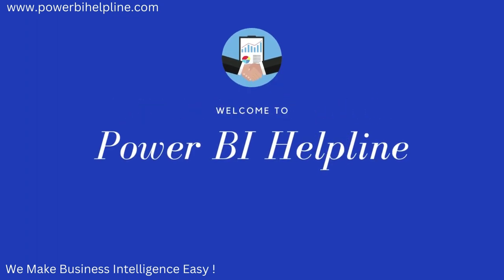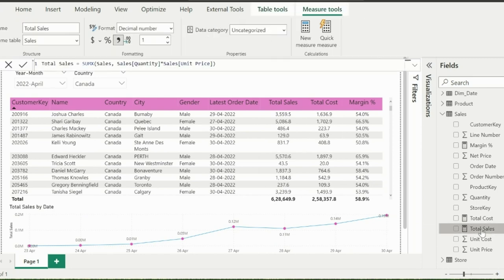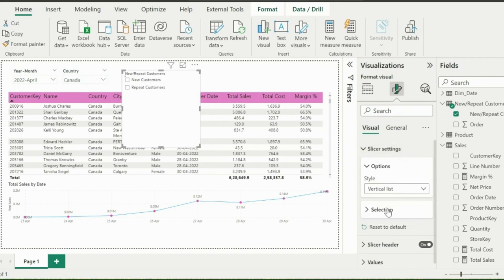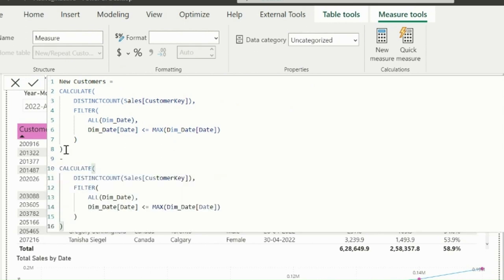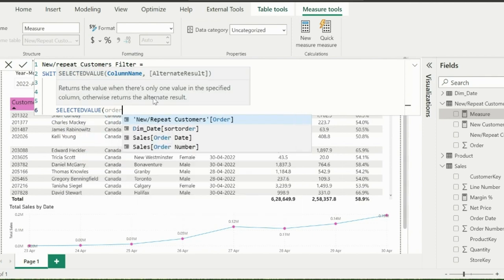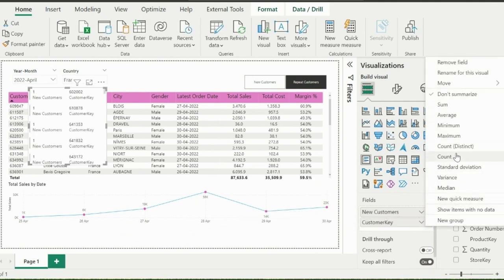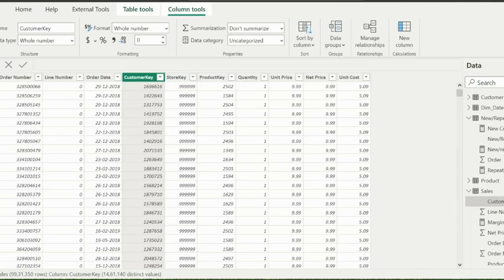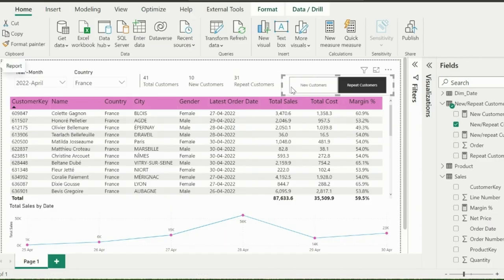Impactful Drill down with New or Repeat Customers TOGGLE in Power BI ✨ | New vs returning Customers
To take a perfect data driven decision on your sales transaction’s reports. It is very important to take help of such toggle buttons to quickly find new customer or repeat customer in your raw data.
 - How do you calculate new vs returning customers?
 - What is customer churn analysis in Power BI?
- New and returning Customers in Power BI